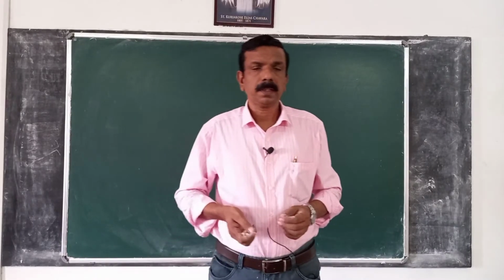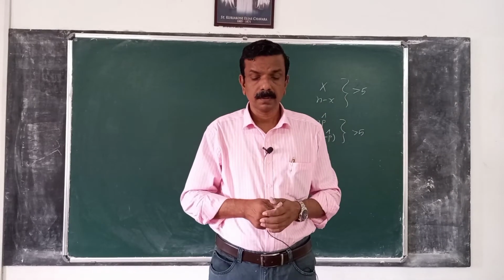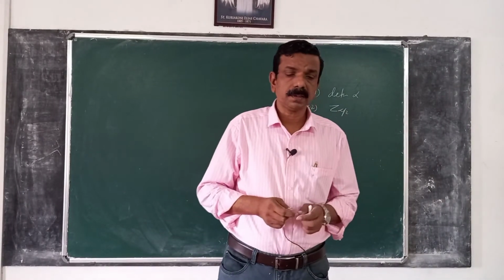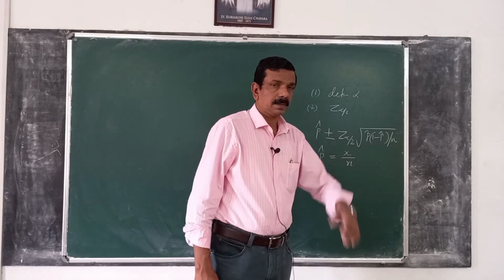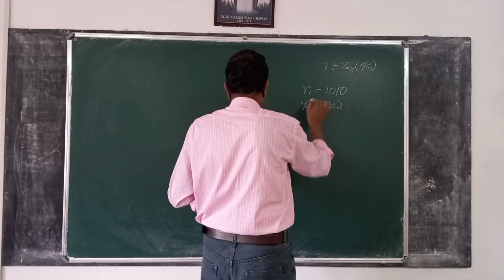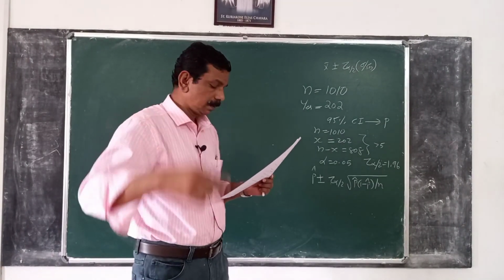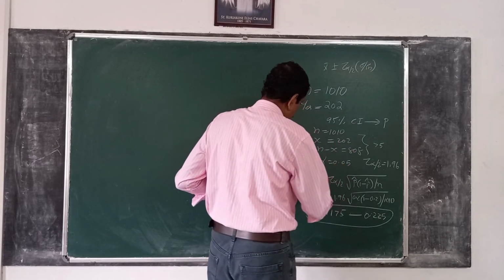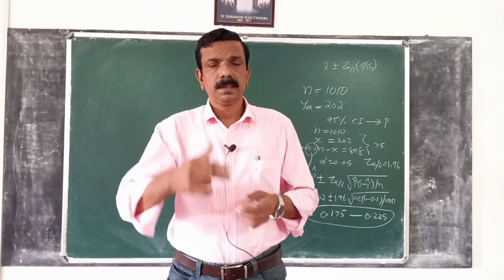Statistics 70: confidence interval for one population proportion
confidence  interval  for one population  proportion